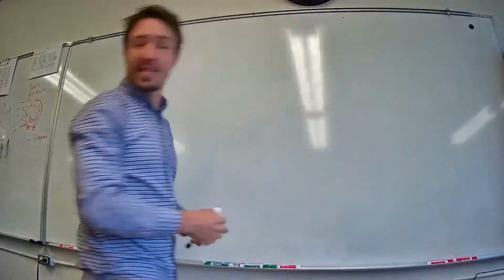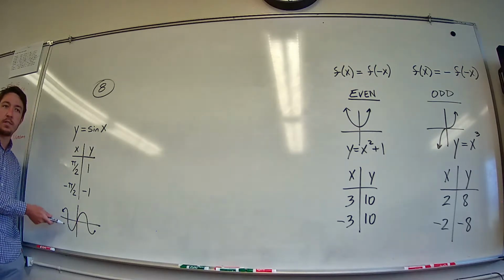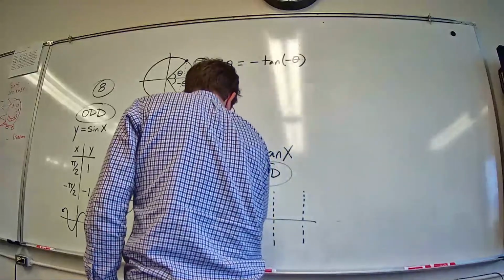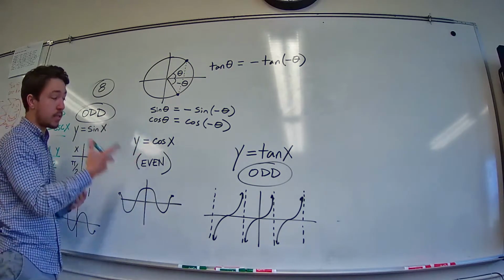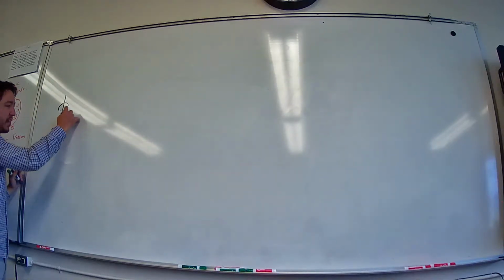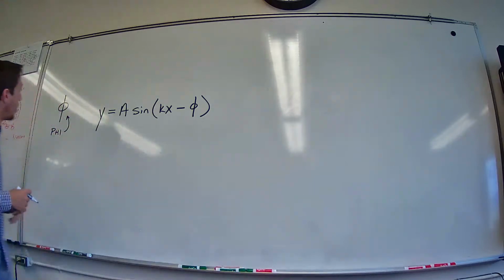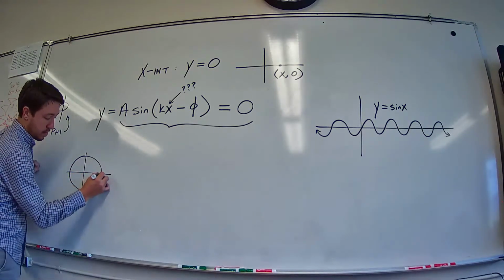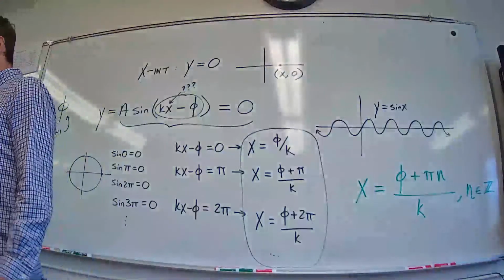Pre-Calculus May 26